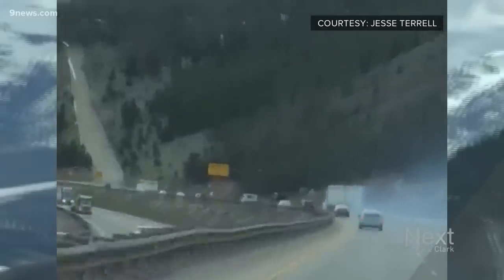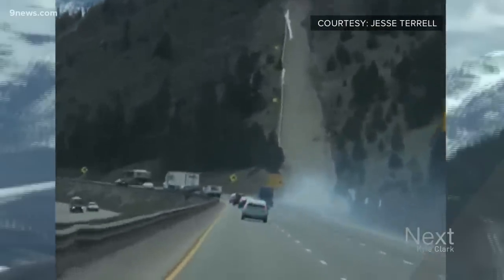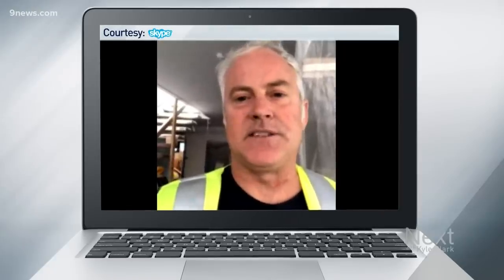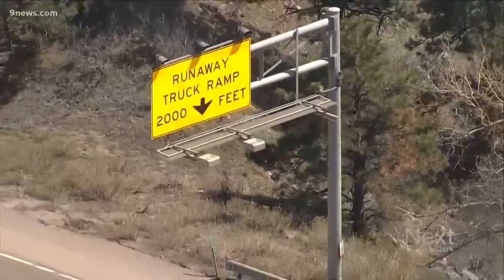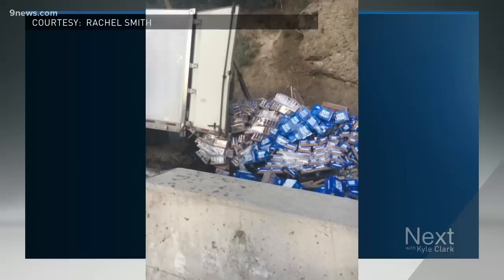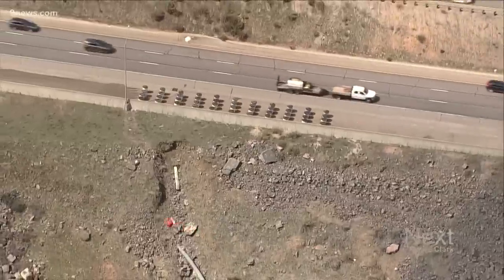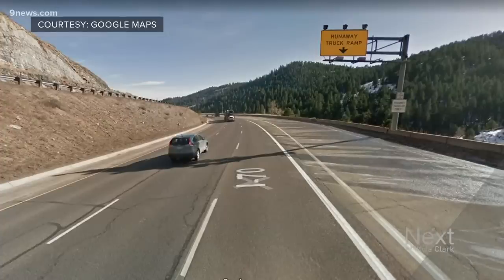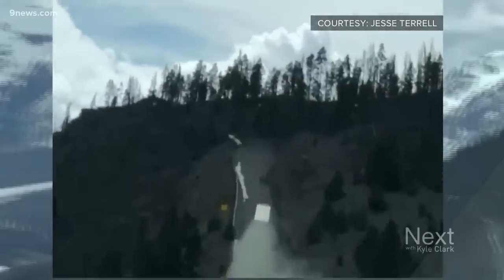What happens when a driver is forced to use a runaway truck ramp?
Last week's crash on I-70 has a lot of people wondering about runaway truck ramps. Steve Staeger set out to learn how often these ramps are used, and what happens after the truck goes flying up.

9NEWS (KUSA) is located in Denver, Colorado.